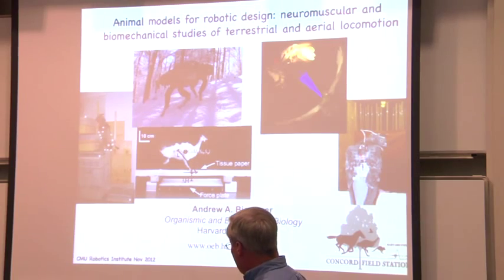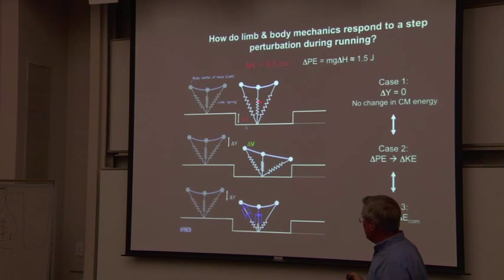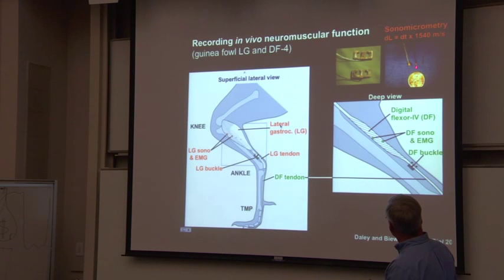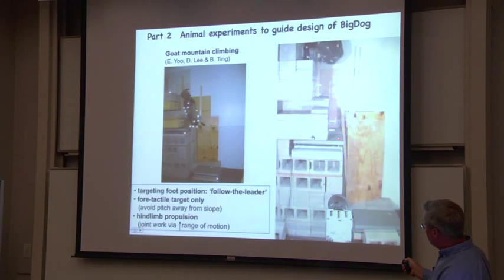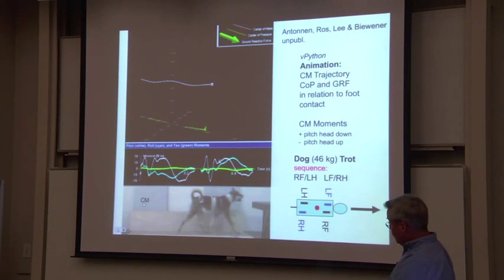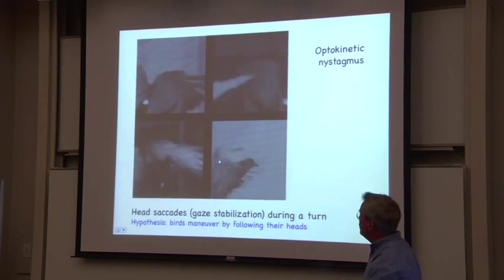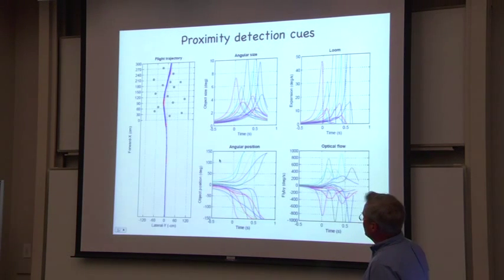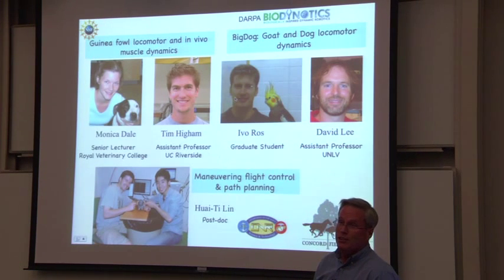RI Seminar: Andrew Biewener : Animal models for robotic design: terrestrial and aerial locomotion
Andrew Biewener
Harvard University

Animal models for robotic design: neuromuscular and biomechanical studies of terrestrial and aerial locomotion

Abstract
Animals move with economy and speed. Most animals are also robustly maneuverable and stable. Studies of terrestrial legged locomotion in running avian bipeds and mammalian quadrupeds reveal neuromuscular and biomechanical capabilities for stability and economy of movement. Mechanical properties of muscles, as actuators, provide intrinsic stabilization in addition to effective power generation. Perturbation studies of running animals indicate that passive-dynamics likely underlie stabilization, supplemented by neuromuscular feedback control. Passive mechanisms enable a rapid stabilization response until slower neural feedback mechanisms can be implemented. Studies of quadrupedal animals show how center of mass moments are low during trotting and controlled during galloping, influencing the design of quadrupedal robots, such as BigDogTM. Recent work on bird flight through artificial forests also shows how birds successfully navigate cluttered aerial environments. Studies of 3D maneuvering, obstacle avoidance and flight path trajectory selection, in relation to head/eye vision sensing, are helping to guide models for guidance control of UAVs that must navigate cluttered environments.

Speaker Biography
Andrew A. Biewener received his BS degree in Zoology from Duke University, NC, USA in 1974 and his MA and PhD in Biology from Harvard University, MA, USA in 1982. His academic appointments include being an Instructor (1982-84), Assistant Professor (1984-90), and Professor (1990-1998) at the University of Chicago, where he also served as Chair of the Department of Organismal Biology and Anatomy from 1996-98. He was then appointed Charles P. Lyman Professor in Biology at Harvard University in 1998 and is the Director of the Concord Field Station. He holds both of these appointments at present. He also served as Chair of the Department of Organismic and Evolutionary Biology from 2001 to 2010 and was President of the American Society of Biomechanics in 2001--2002. In addition to his academic appointments, Biewener is currently Deputy Editor-in-Chief with The Journal of Experimental Biology and has served on the Editorial Boards of Biological Letters, Physiological and Biochemical Zoology, Journal of Experimental Zoology, and Journal of Morphology. Biewener has served as an ad hoc member and is now a regular member of the NIH Musculoskeletal Rehabilitation Sciences (MRS) study section, in addition to having served on several NSF grant panels. Biewener's laboratory currently focuses on the biomechanics and neuromechanical control of terrestrial and aerial locomotion of vertebrate animals, with relevance to gait rehabilitation and biorobotics, having previously studied skeletal mechanics and remodeling. He has published over 130 primary research papers, has trained 14 PhDs and 15 post-doctoral fellows.